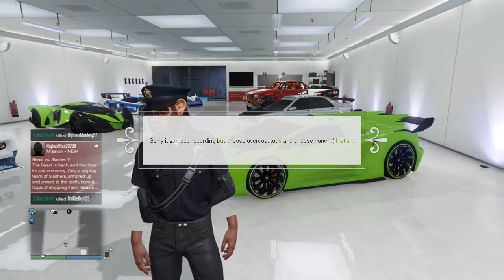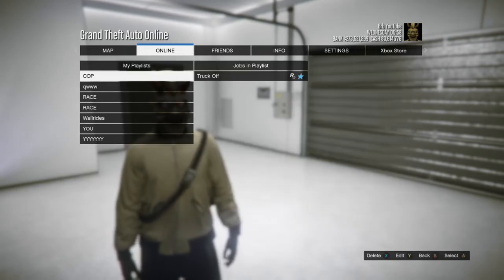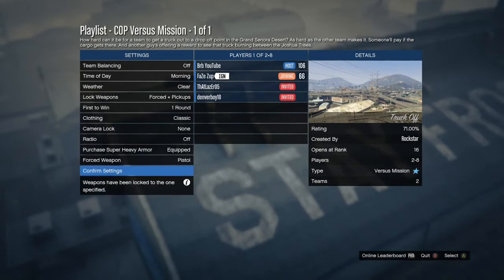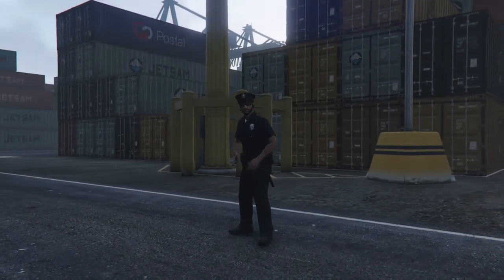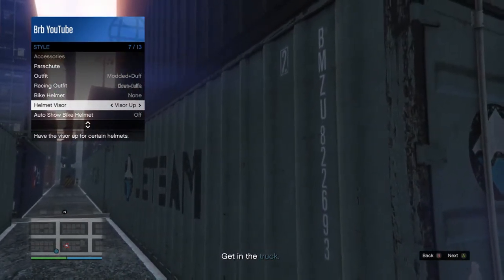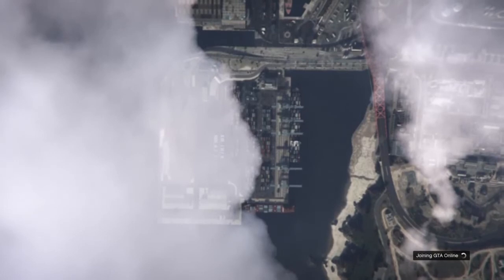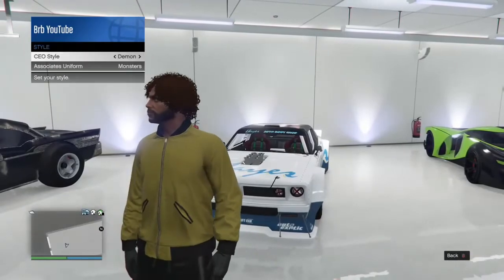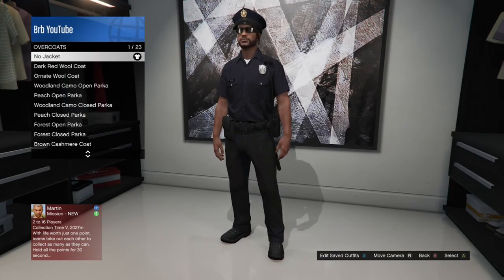GTA V Cop Outfit + Invisible arms (Xbox One) After Patch 1.37!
Get this video to 10 likes for the duffle bag outfit glitch!PEACE!!